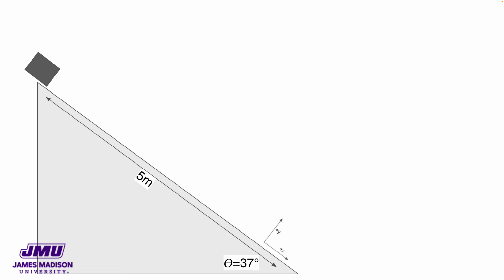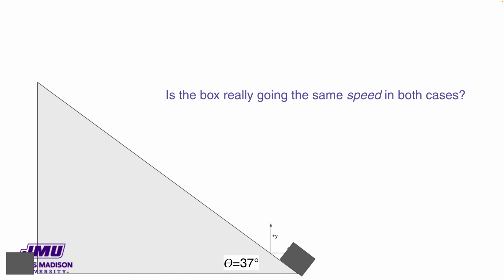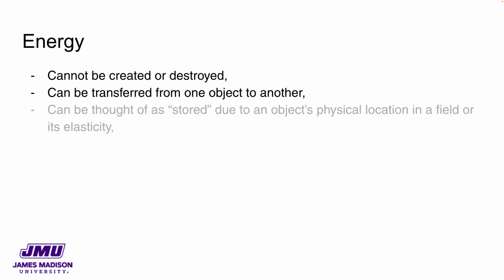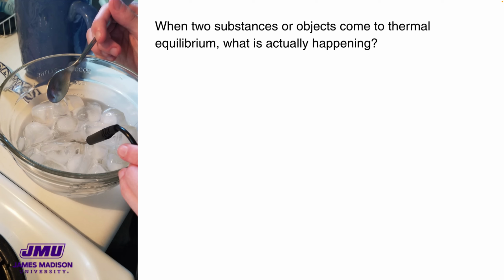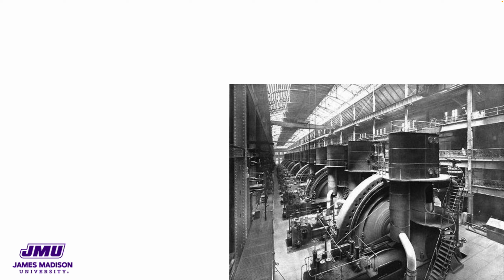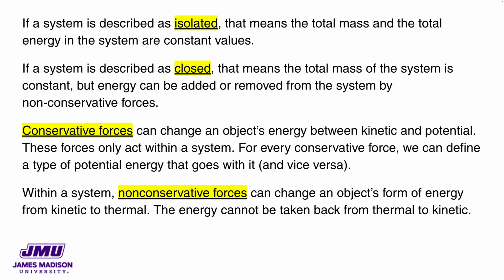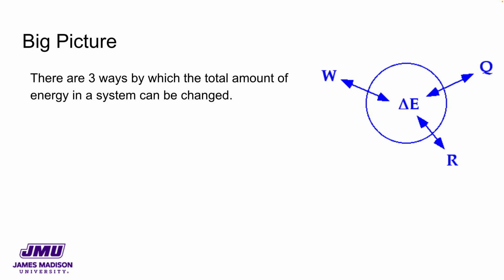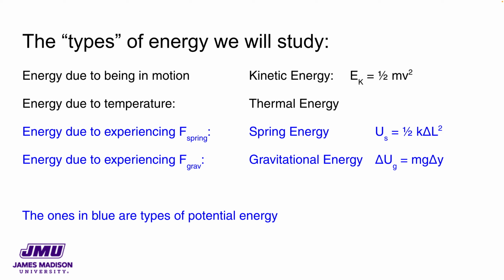JMU PHYS 240 Introduction to Energy